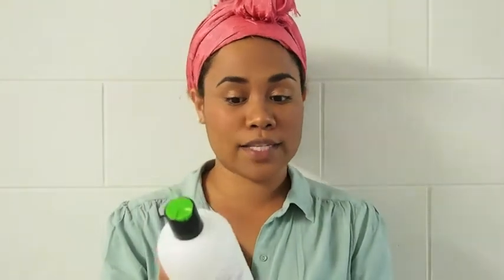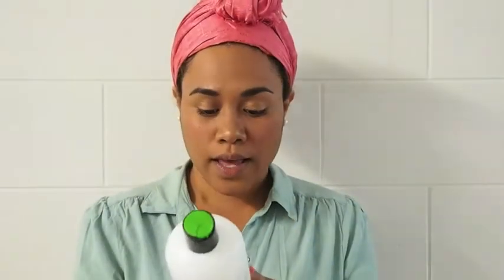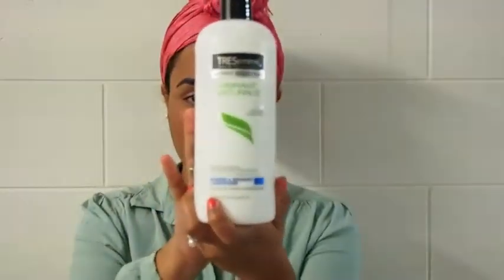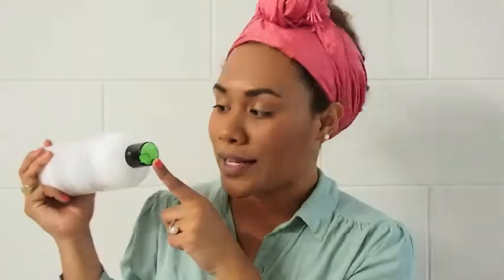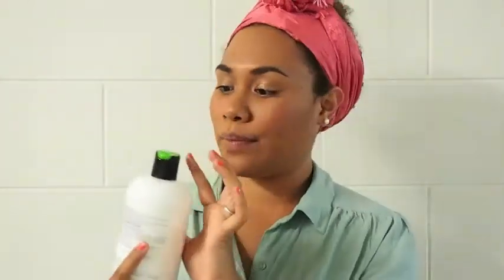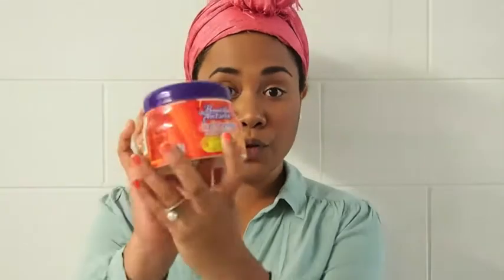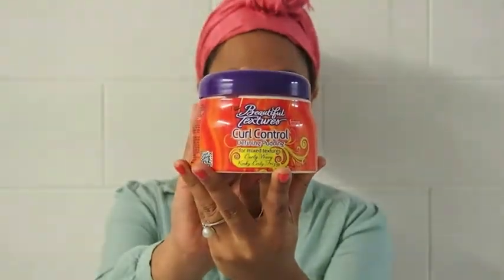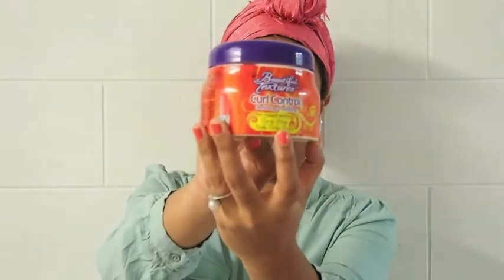Product Haul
1. TRESemme Expert Selection Nourish & Replenish Conditioner  - Vibrant Natural (New silicone free, no added colour) Certified Organic with  Aloe Vera and Avocado Oil.

 AUD $ 10.55 at Coles in Australia

2. Beautiful Textures - Curl Control Defining Pudding (intense moisture) for mixed textures; curly, wavy, kinky-coily, frizzy

 PNG K 18.65 at Foodworld at Gordens in PortMoresby

 mixed my prices up :/ sorry! It's much cheaper at Tango :)